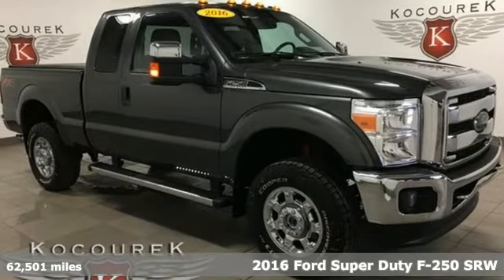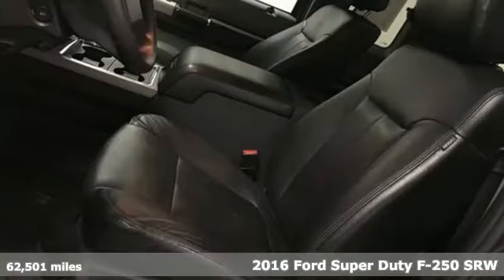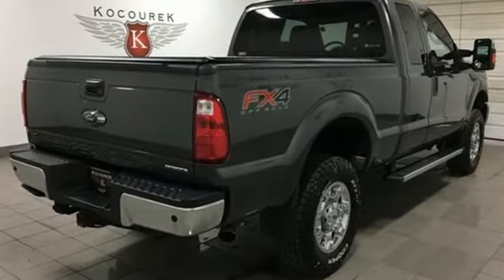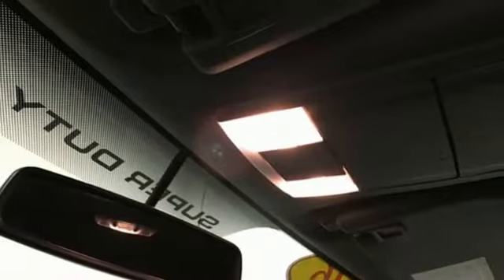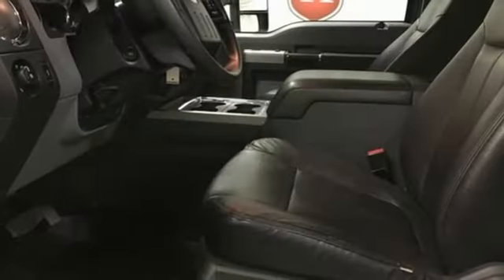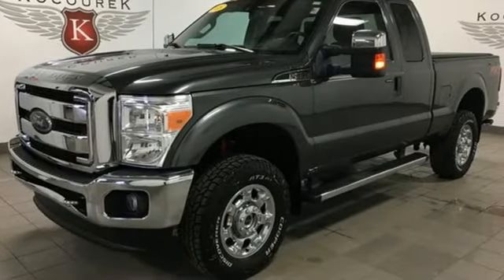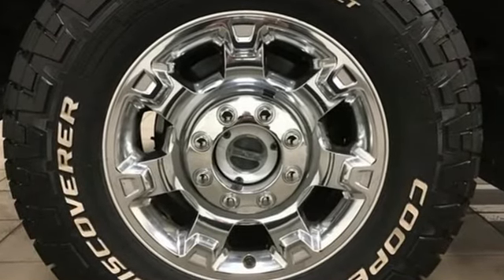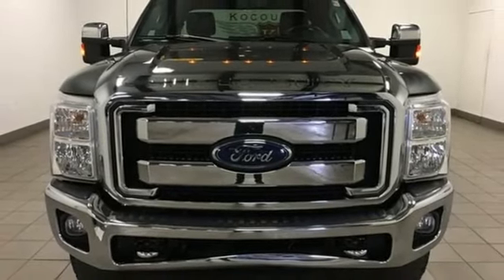Used 2016 Ford F-250SD Wausau, WI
Year: 2016
Make: Ford
Model: F-250SD
Trim: XLT
Engine: 6.2L V8 EFI SOHC 16V Flex Fuel
Transmission: TorqShift 6-Speed Automatic
Color: Gray
Interior: Black
Mileage: 62501
Stock #: 1435FA
VIN: 1FT7X2B6XGEC42623

Address:
2727 North 20th Ave